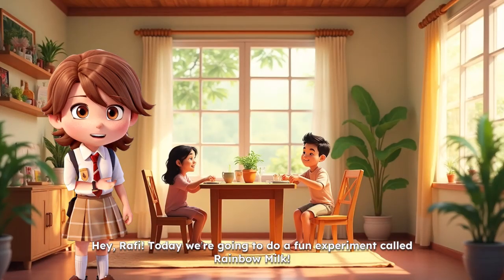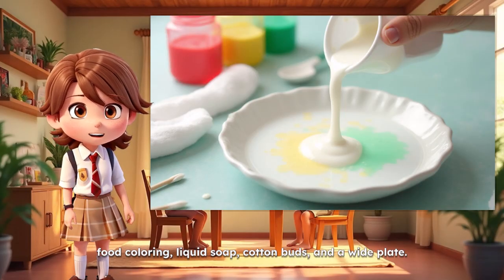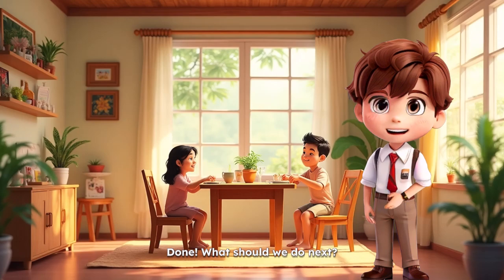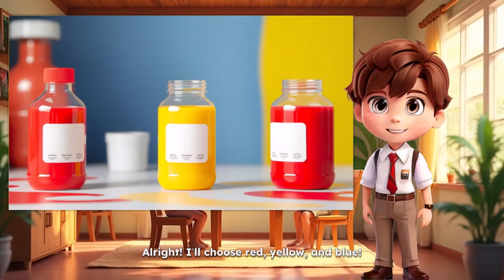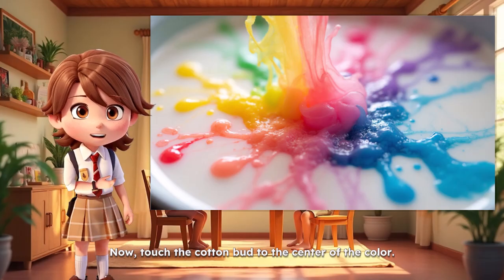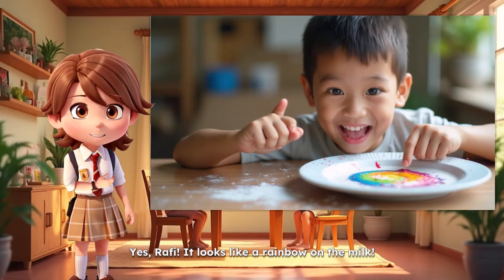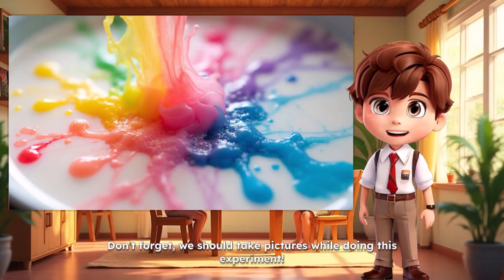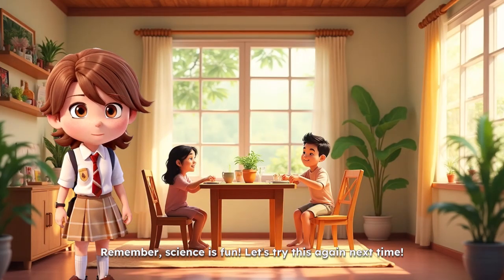Rainbow Milk Science Experiment for Kids | Easy & Fun Home Activity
Looking for a fun and budget-friendly science activity to do at home with your kids? Let’s try this Magic Rainbow Milk Experiment!

Using simple ingredients like milk, food coloring, dish soap, and a cotton bud, you can amaze your children with a beautiful dancing rainbow. This activity is perfect for preschool and elementary-aged kids to explore basic chemistry and color mixing in a fun way.

In this video, Lala and Rafi  will guide you step by step so you can easily recreate this experiment at home, with materials you already have in your kitchen. Let’s learn, play, and bond with your kids through simple science!

What You’ll Need:
• Milk
• Food coloring
• Dish soap
• Cotton bud
• A plate

Selamat datang di Generasi Hebat!

Channel ini hadir untuk mendampingi anak-anak Indonesia, khususnya usia 6–12 (SD)  tahun, menumbuhkan karakter positif dan kecerdasan masa depan.
Kami percaya anak yang hebat tidak hanya cerdas di sekolah, tetapi juga mampu berempati, berani mencoba hal baru, bekerja sama, serta memiliki rasa ingin tahu yang tinggi ,  bekal penting di dunia yang terus berubah.

Lewat cerita menarik, video edukasi praktis, dan aktivitas inspiratif, Generasi Hebat membantu anak-anak belajar tentang:
1. mengenal emosi & cara mengelolanya
2. membangun sikap percaya diri
3. kebiasaan baik sehari-hari
4. nilai tanggung jawab dan kerja sama
5. cara berpikir kritis & kreatif

Generasi Hebat tidak hanya mendukung tumbuh kembang anak, tapi juga membantu orang tua memahami bagaimana mempersiapkan anak menghadapi masa depan, dengan pendekatan yang menyenangkan dan mudah diterapkan.

(English Version)

Welcome to Generasi Hebat
A  channel dedicated to helping Indonesian children grow into confident, caring, and resilient young learners!

Here, kids ages 6–12 can explore stories, practical skills, and fun activities that build their emotional intelligence and positive character traits.

✅ Engaging moral stories
✅ Social-emotional learning
✅ Healthy habits for daily life
✅ Tips for adapting to change
✅ Simple self-management skills

Because a great future for our children is not only about academic knowledge, but also about empathy, courage, teamwork, and a growth mindset.

Our mission is to support Indonesian families in raising a Generasi Hebat -children who are strong, kind, and ready to thrive!